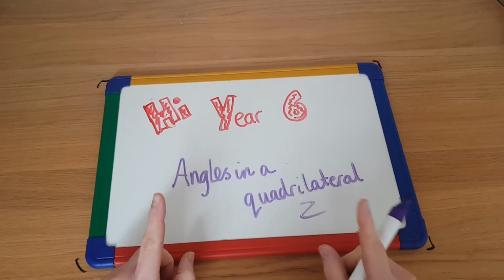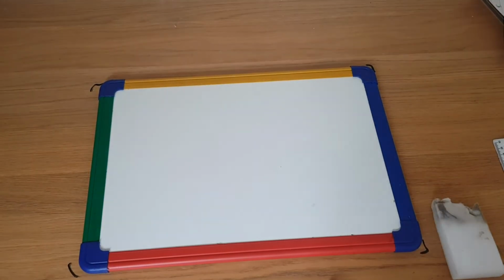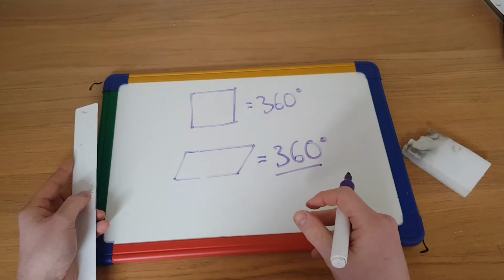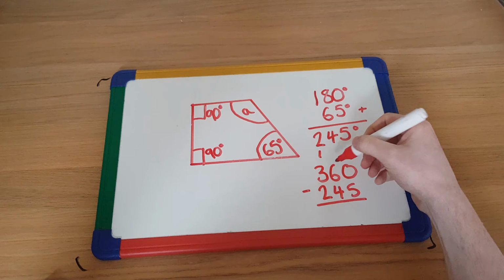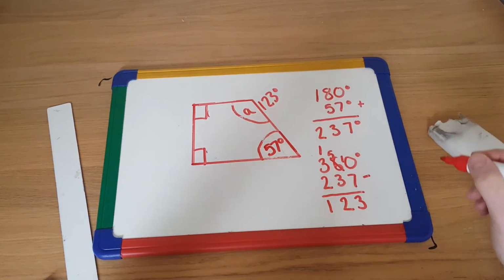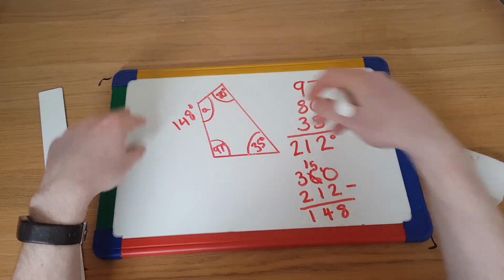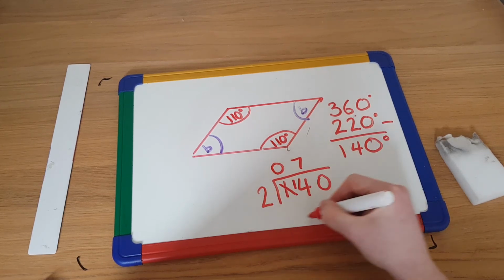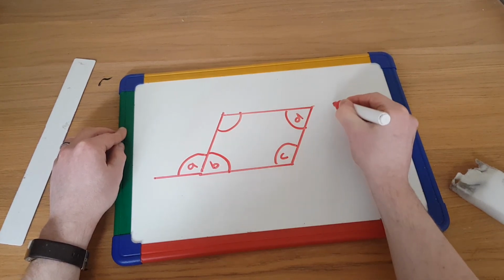Angles in a quadrilateral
Hi Year 6. Here's a tutorial about how to find missing angles in a quadrilateral.